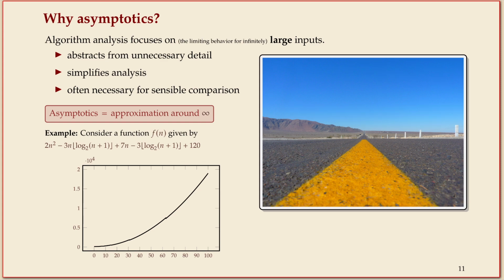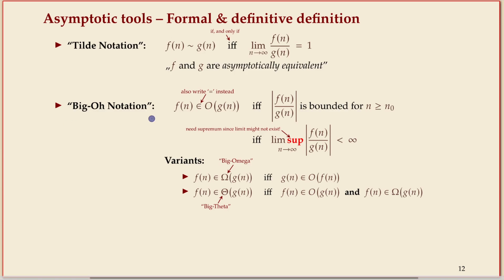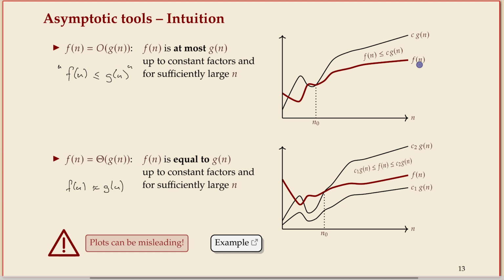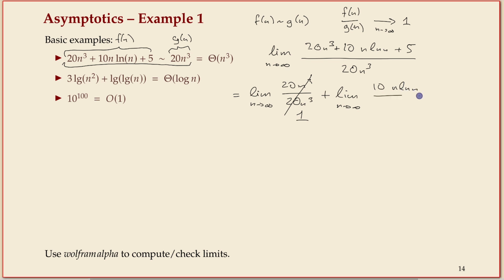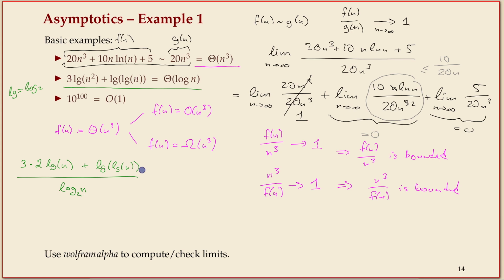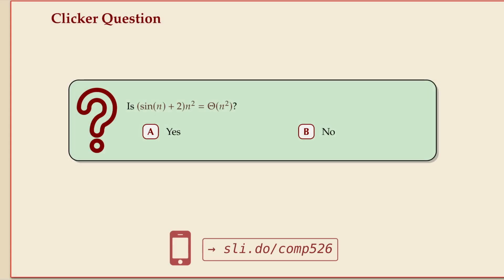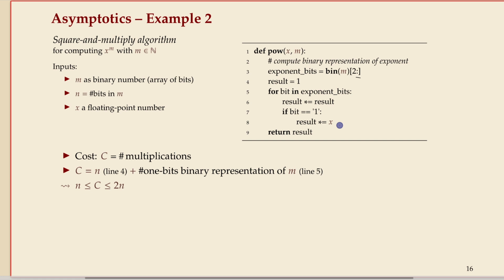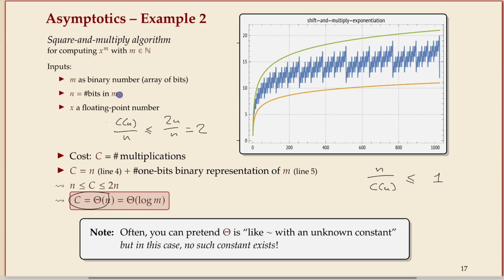COMP526 (Fall 2023) 1-3 §1.3 Asymptotics and Big-Oh